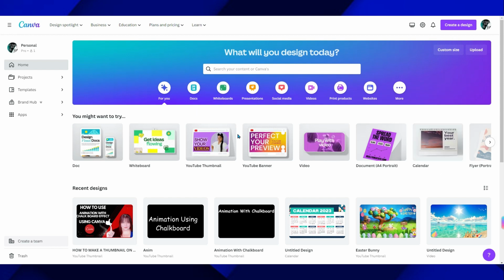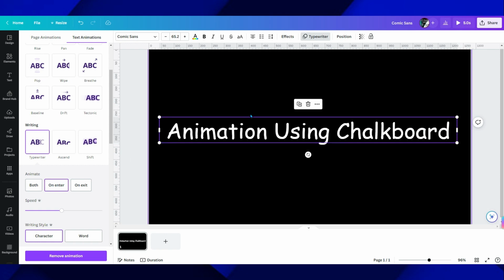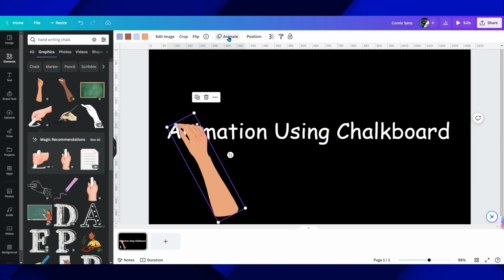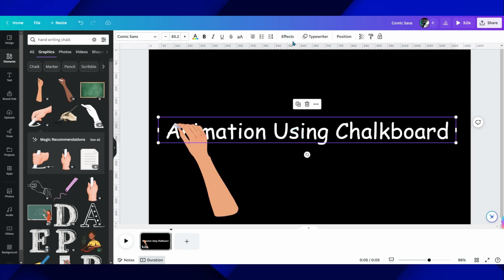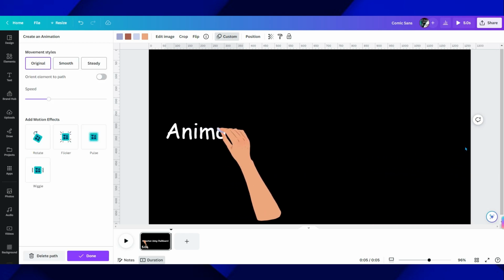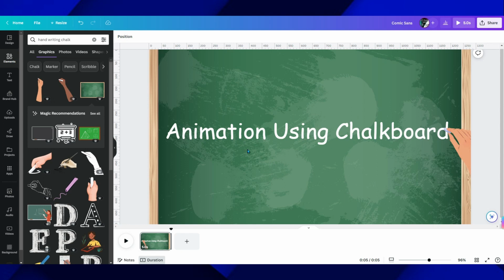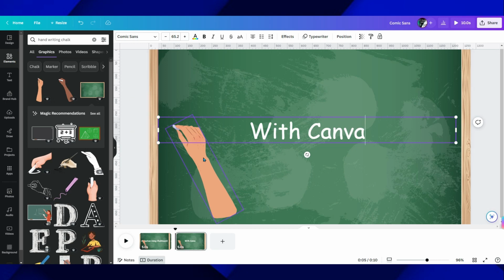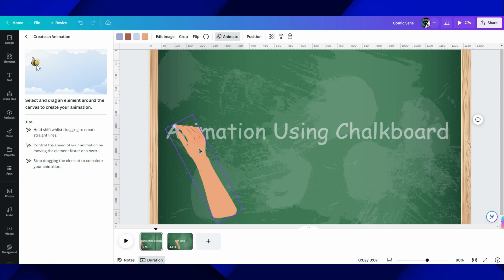2023 Canva - How To Use Canva "Animation With Chalkboard Effect" For Beginners Tutorial/ Guide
2023 Canva "Beginner Basics "How To Use "Animation With Chalkboard Effect" in Canva - For Your Videos or Projects or Social Media or Simply Just For Fun"

Introducing Think Box Media Source - Your ultimate source for unlocking the power of video editing and creating. I believe in making your creative journey and effortless one. Follow along as we create video tutorials and tip and tricks on how to make video editing fun and exciting. Whether your a beginner or a seasoned enthusiast Think Box Media Source is here to empower you with the knowledge in creating visually stunning videos, thumbnails, animation and so much more.